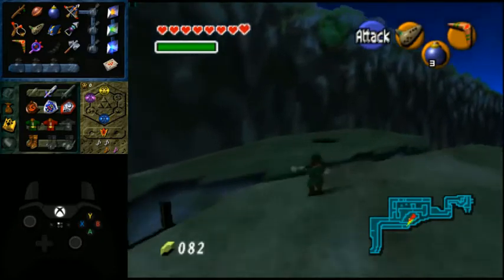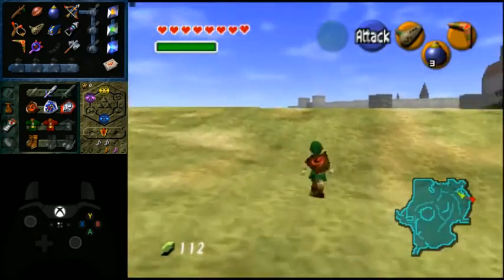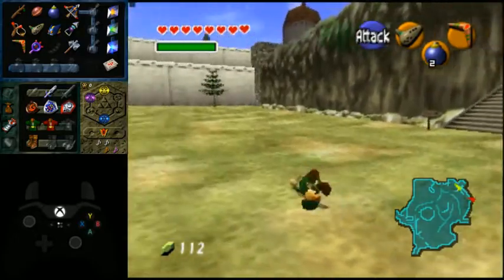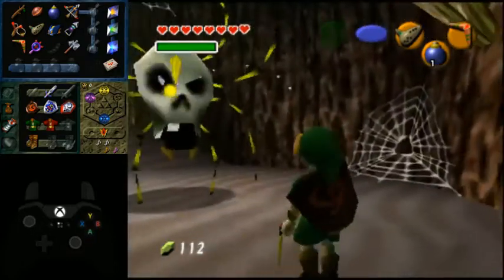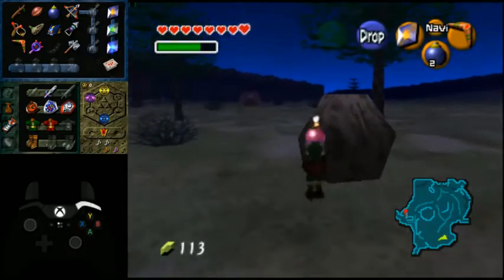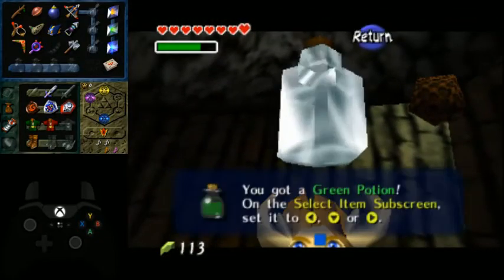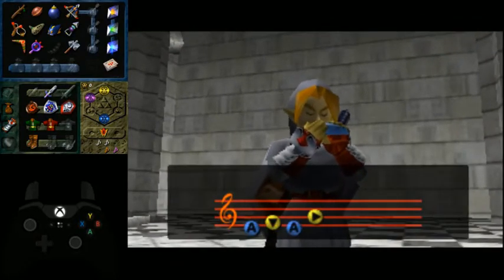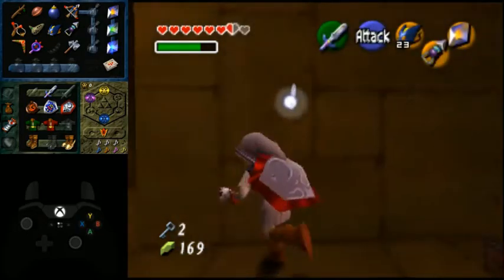The Legend of Zelda: Ocarina of Time Randomizer - Frustration ensues (Stream 3)